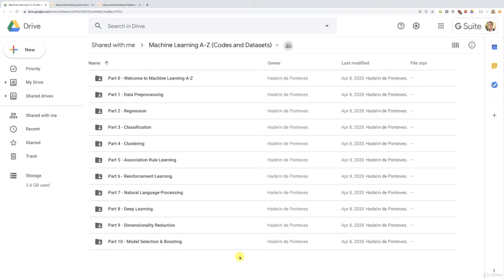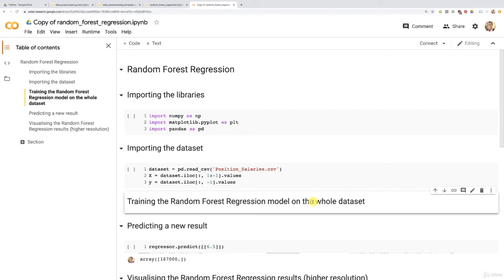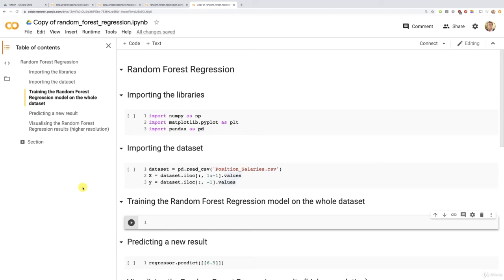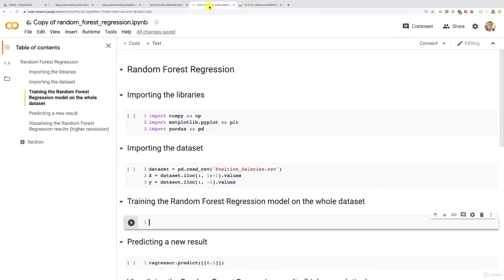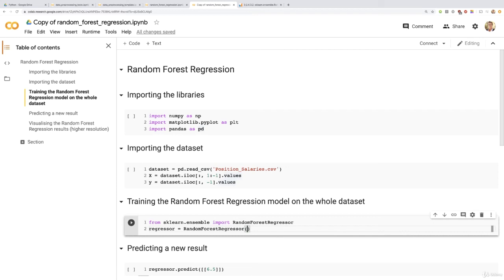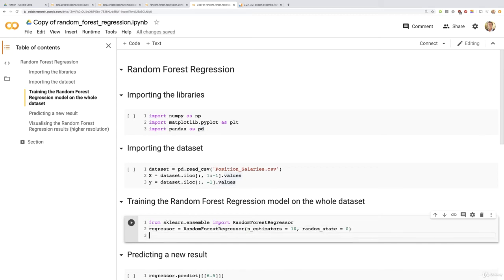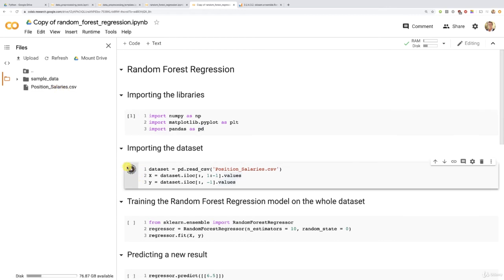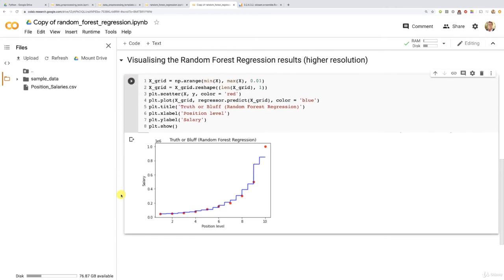9.3 Random Forest Regression in Python